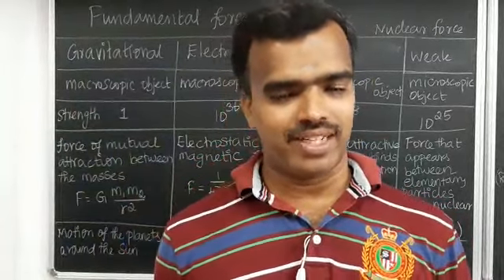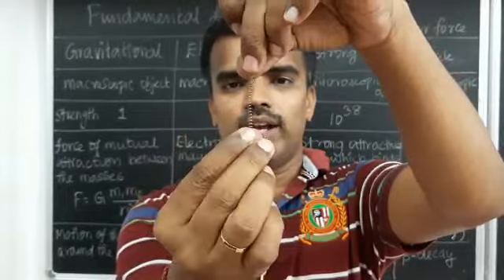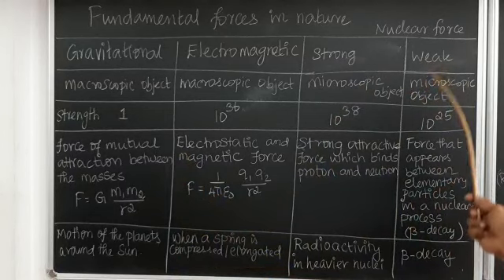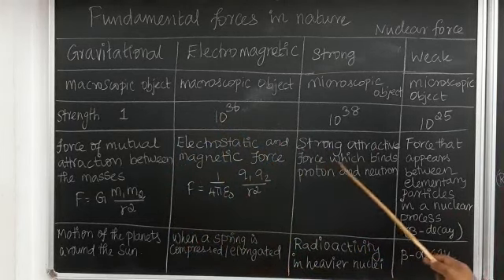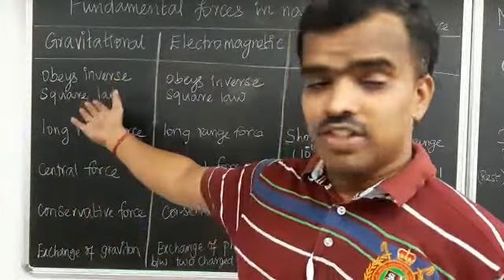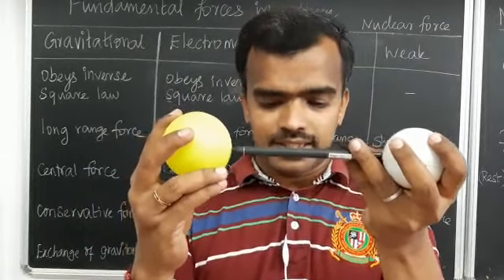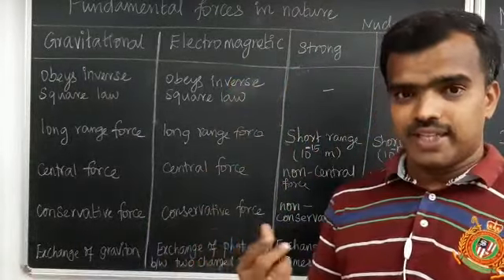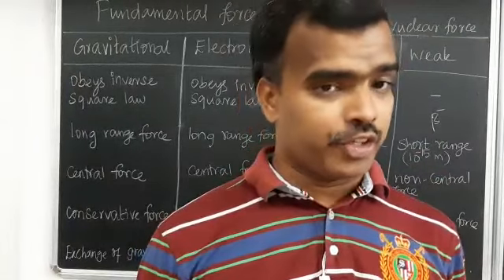Class 11 - Physical world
Fundamental force in nature